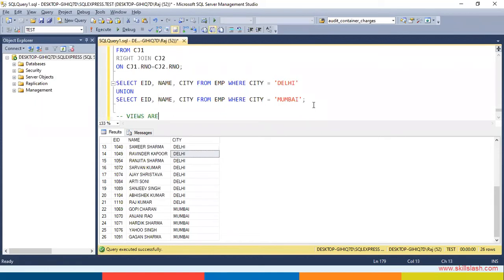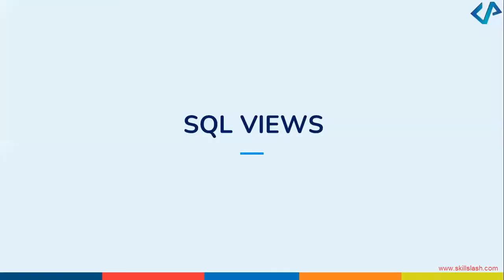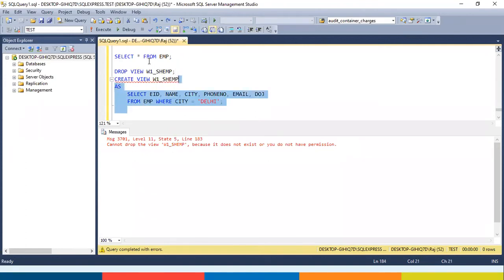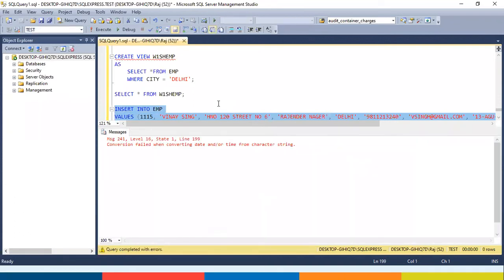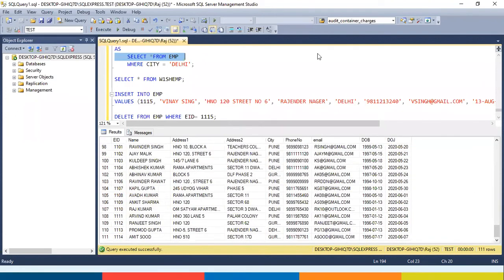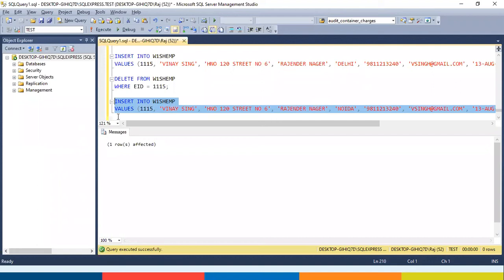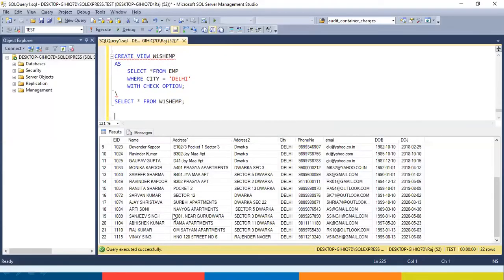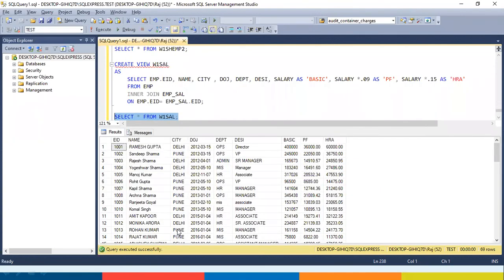Views in SQL | SQL Views Training | SQL Tutorial | Skillslash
A View is a virtual table. A View in SQL is a different way of viewing a table. It is an SQL statement that is stored in the database with an associated ID. In this video, you will learn how Views are used in SQL programming. Along with that, you will also learn how to create a View.

⦿ The following topics are covered in this video:
00:00 - Introduction
03:44 - Example
27:05 - Updating Views